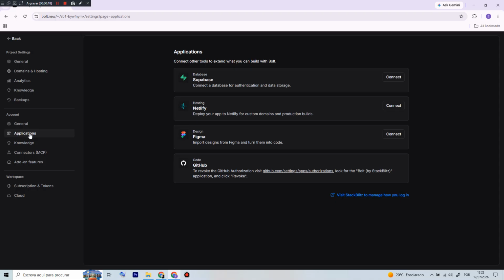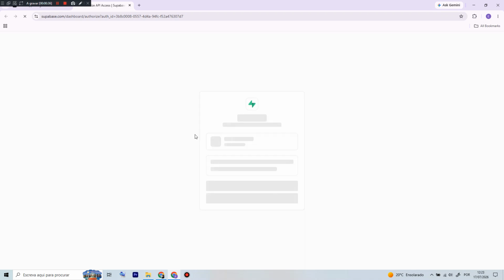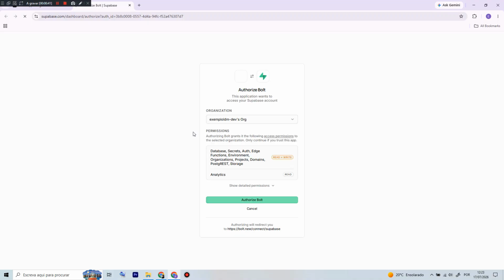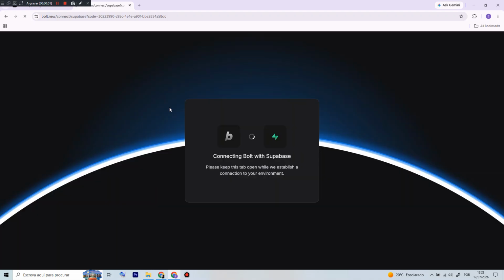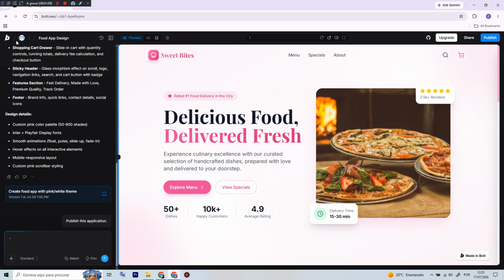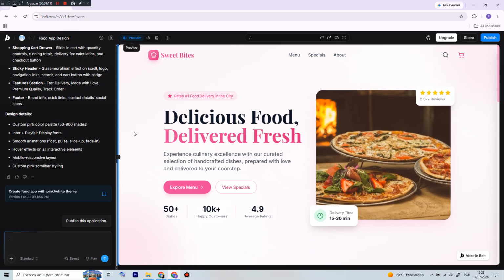HOW TO CONNECT SUPABASE TO BOLT.NEW (STEP-BY-STEP GUIDE 2026)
How to connect Supabase to Bolt.new in 2026.

In this step-by-step tutorial, you'll learn how to connect a Supabase project to Bolt.new and configure your app with a database, authentication, and environment variables. This beginner-friendly guide covers Supabase project setup, API credentials, database integration, user authentication, and common connection issues.

In this video, you'll learn:

How to create a Supabase project for Bolt.new

How to connect Supabase to Bolt.new

How to find your Supabase project URL and API key

How to add Supabase environment variables in Bolt.new

How to configure a Supabase database connection

How to add Supabase authentication to your Bolt.new app

How to test the Supabase integration

Common Supabase and Bolt.new connection issues and how to fix them

This tutorial is beginner-friendly and perfect for developers, no-code creators, SaaS founders, and beginners building applications with Bolt.new and Supabase.